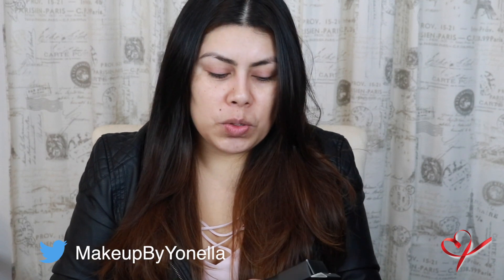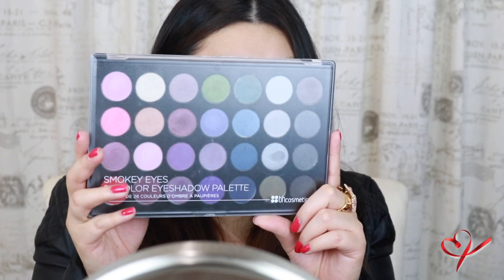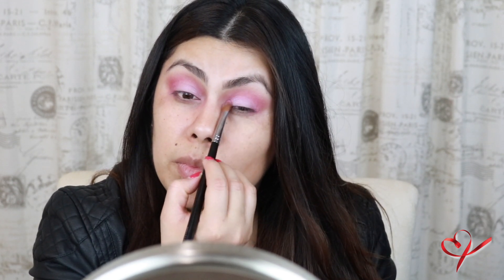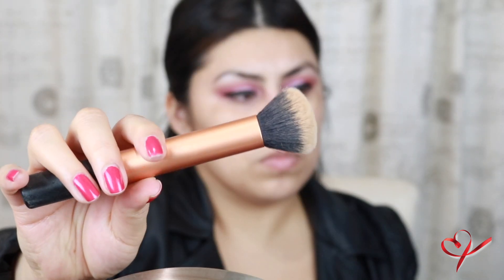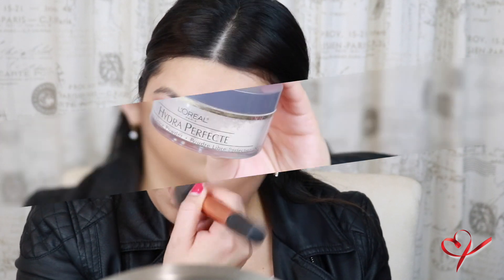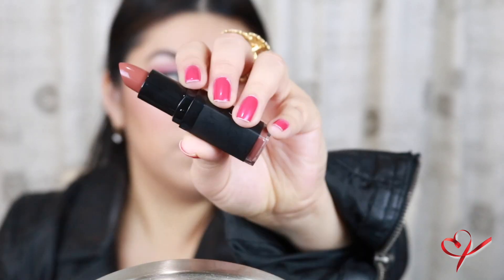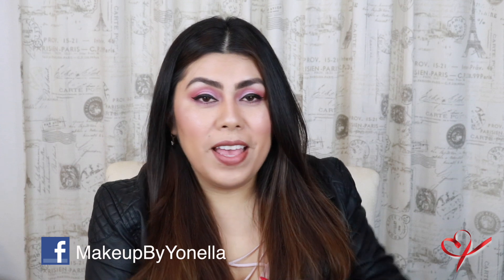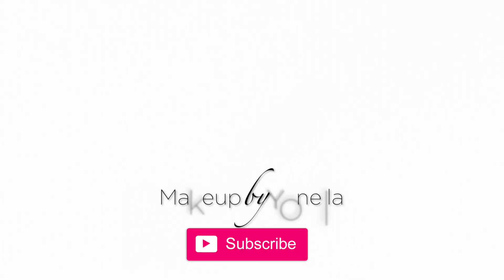Affordable Valentines Day Makeup | Elf Velvet Matte Lipstick | MakeupByYonella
Valentines Day is here! Here is an Valentines day inspired makeup look for that special night whether you have a date or not ;-)

Products Used:
Eye Primer: Lorac Primer
Transition Shadow: L’oreal La Palette Nude
BH Cosmetics Smokey Eyes 28 Color Eyeshadow Palette
Urban Decay Through The Looking Glass Palette: Cake
Lorac Pro Liquid Liner
Smash-box Face Primer
Maybelline Fit Me Matte Liquid Foundation
Maybelline Fit me concealer
Maybelline Fit Me shine & Balance Stick Foundation
L’oreal Hydra Perfect Setting Powder
NYX Blush in Mauve
Maybelline Colossal Big Shot Volume Express mascara
Rimmel London Brow this way Styling Gel
Elf Velvet Matte lipstick in Blushing Brown